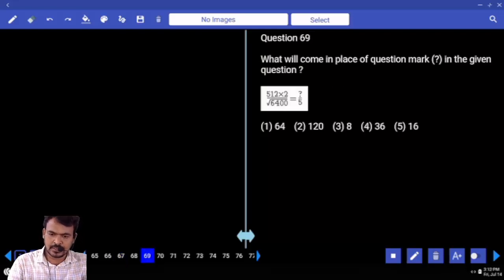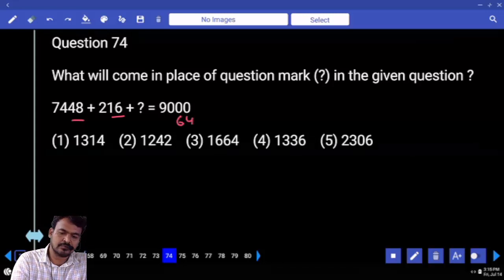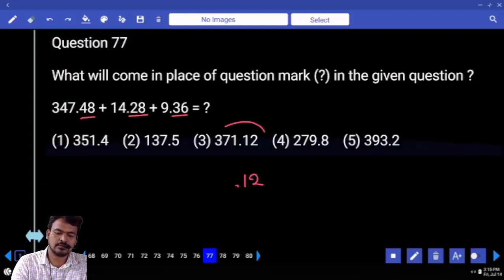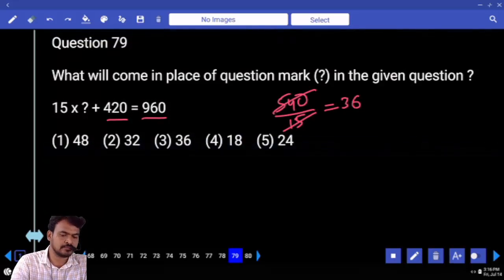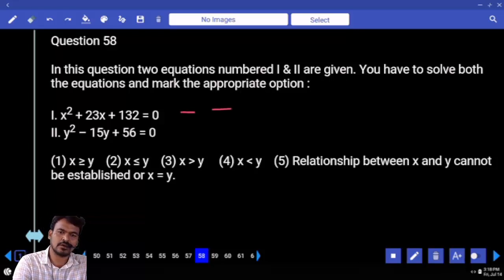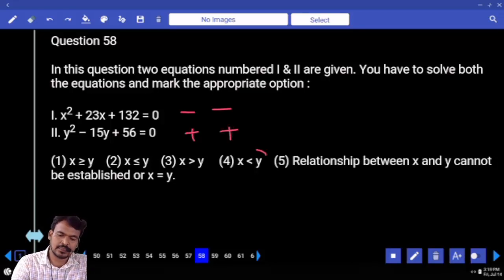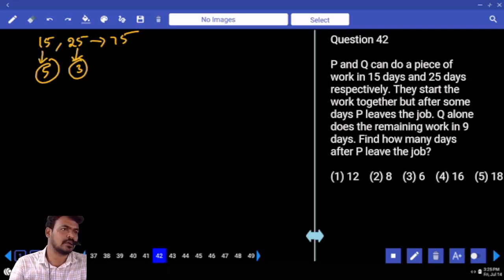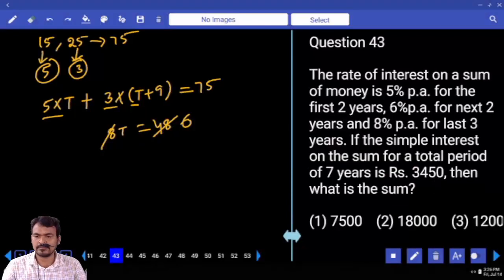IBPS RRB CLERK PRELIMS MOCK TEST NO- 83 | ARITHMETIC PRACTICE SET WITH IMPORTANT QUESTIONS